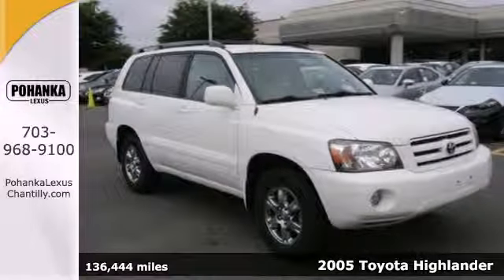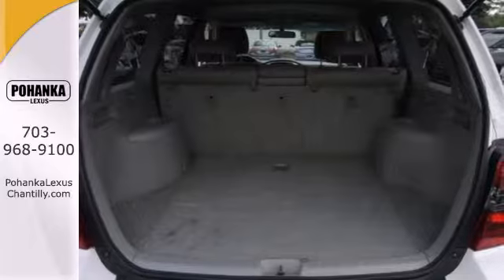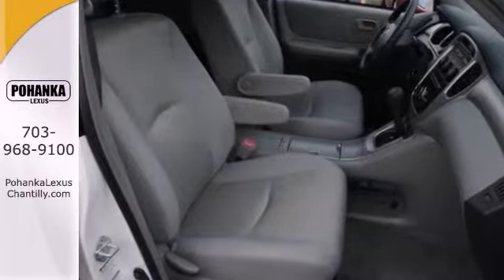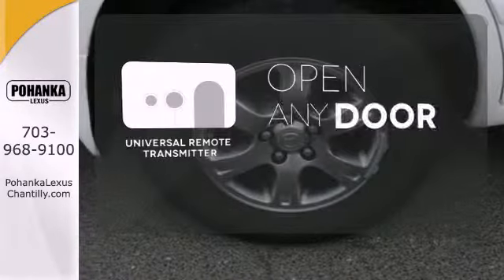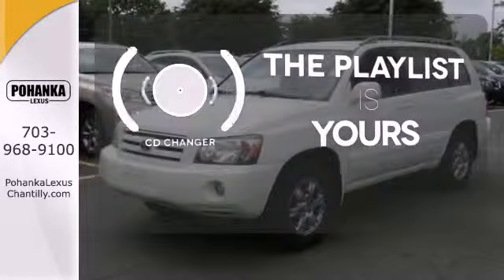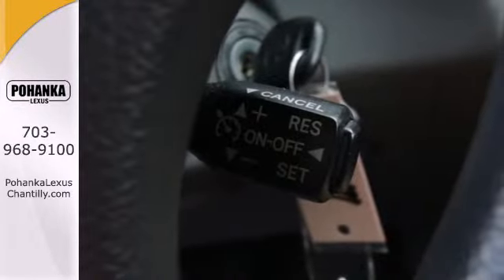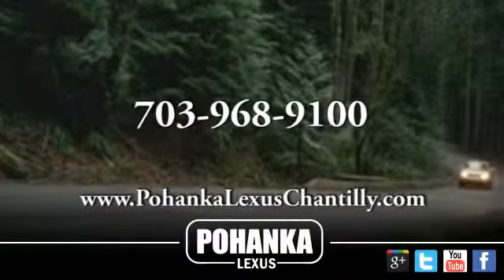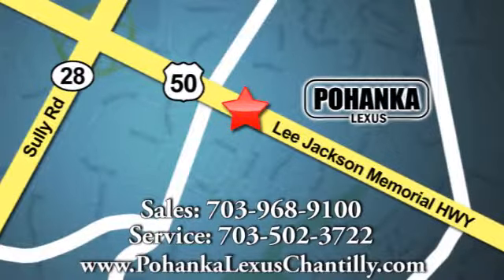Used 2005 Toyota Highlander Chantilly VA Washington-DC, MD LP6868A - SOLD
Year: 2005
Make: Toyota
Model: Highlander
Trim: 4dr V6 4WD w/3rd Row
Engine: 3.3 L V6 Cyl.
Transmission: Automatic
Color: Super White
Interior: Gray
Mileage: 136444
Stock #: LP6868A
Clean Carfax!!! AWD!!! Well Maintained!!! Great Car, Great Price

Address:
13909 Lee Jackson Memorial Hwy